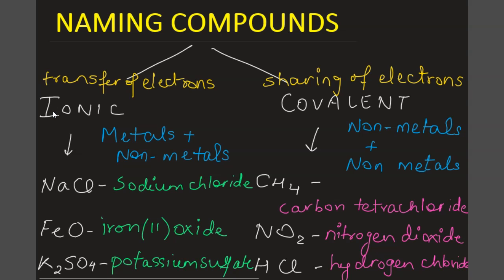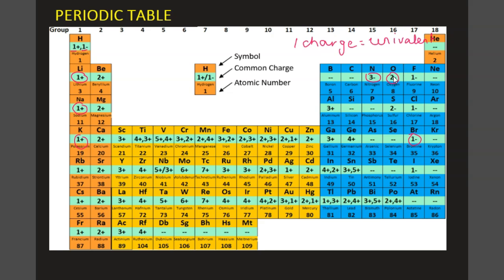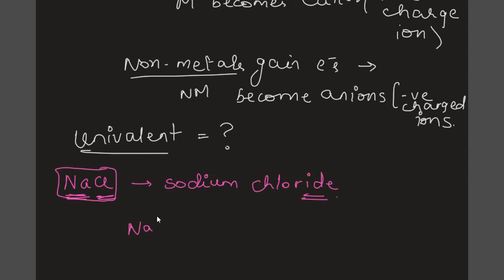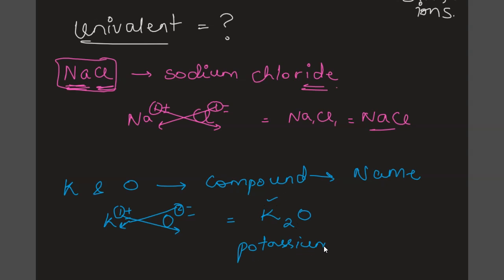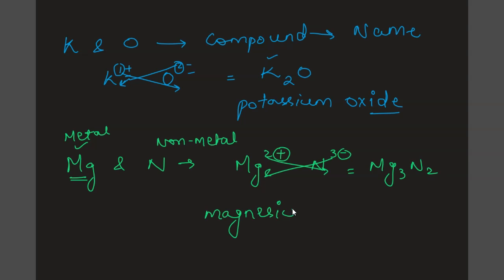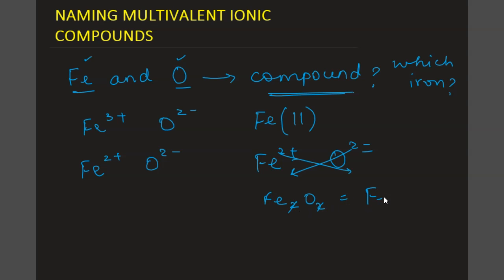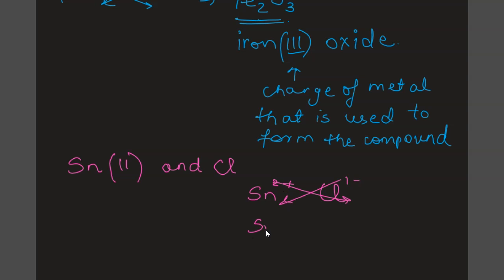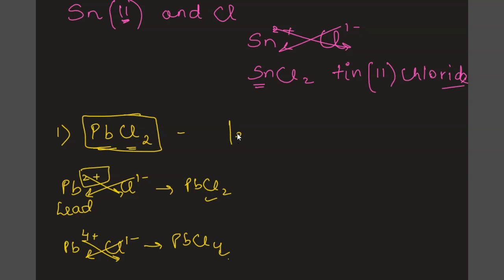Lesson 1 Naming Ionic Compounds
This video explains how ionic compounds are formed.
It explains how to name ionic compounds when univalent and multivalent metals are present.